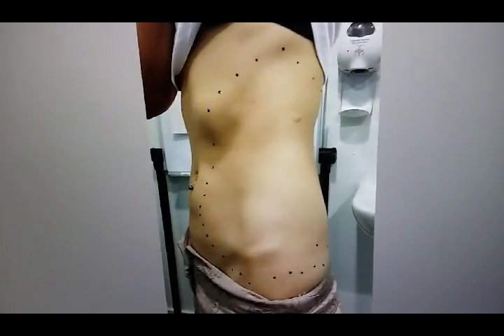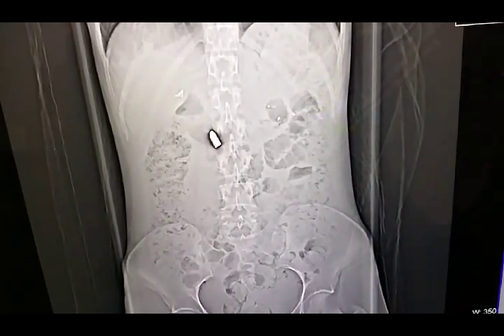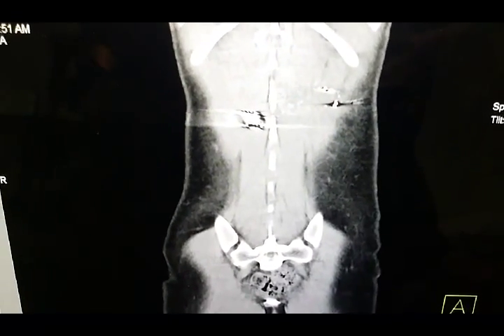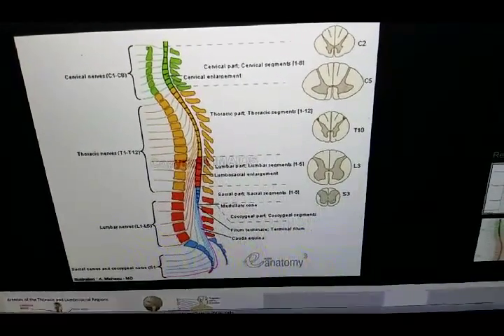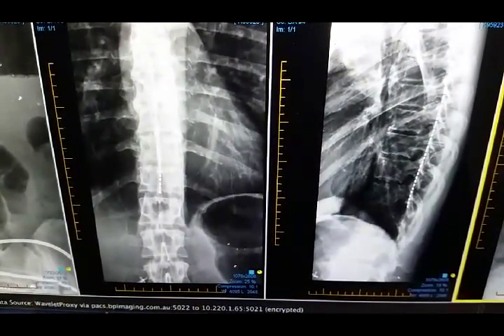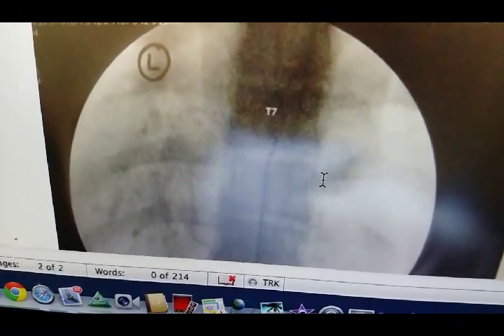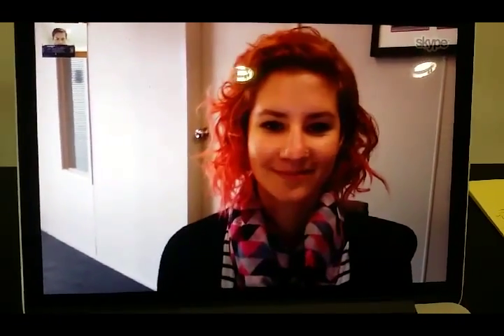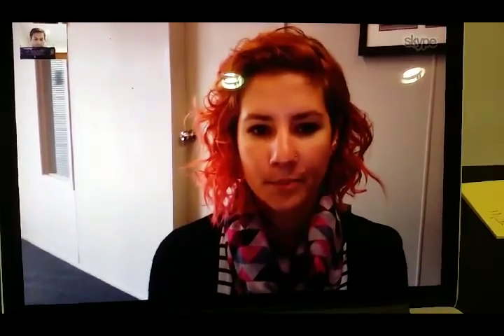Gunshot injury neurostimulation for chronic pain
Flank neuropathic pain after gun shot wound to the back treated using advanced neurostimulation surgical technique